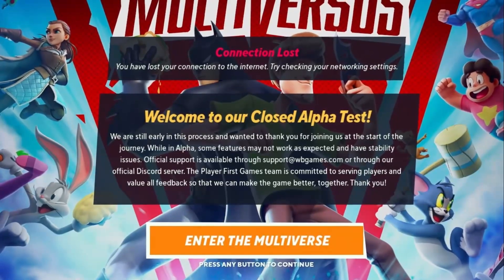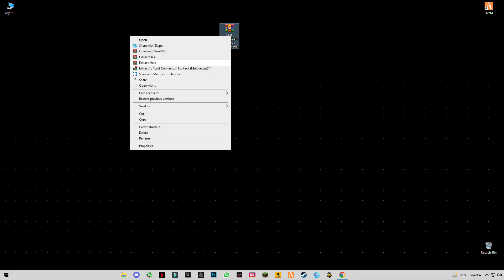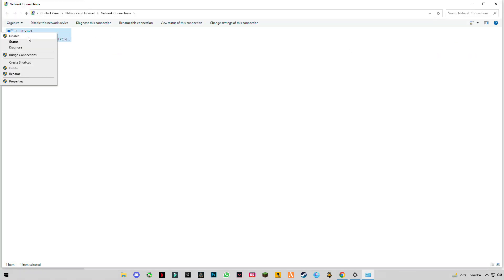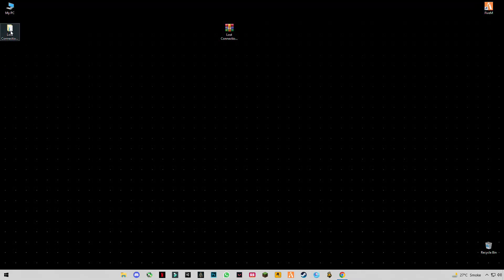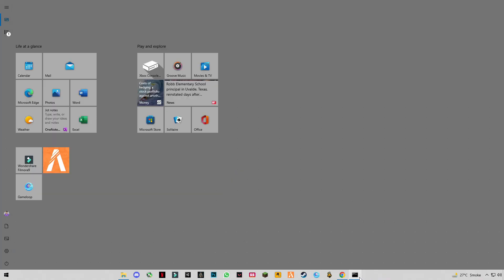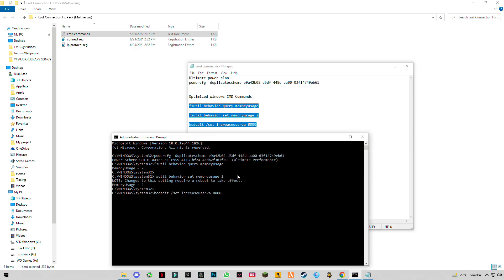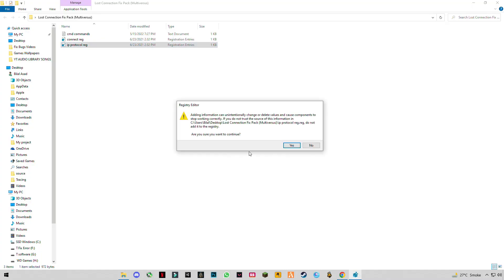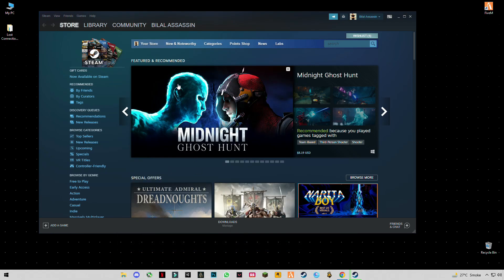How to Fix Multiversus Connection Lost | You have lost connection to the internet! Fix All Countries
RAM:   8 GB ddr3 1600 MHz
Windows: 10 pro 64 bit
GPU:   R7 370 4gb AMD Spphire
Moniter: 60 Hz
Power supply: 500 mw
multiversus connection lost,multiversus servers,multiversus connection,multiversus connection issues,You have lost connection to the internet,Multiversus Connection Lost#,how to change your age in multiversus,multiversus offline mode glitch,multiversus stuck in offline mode,How to Fix Multiversus Connection Lost,Multiversus connection issue,Multiversus connection lost fix,Multiversus not connected,Multiversus,try checking your networking settings,multiversus fix